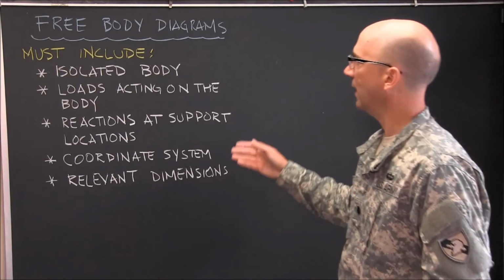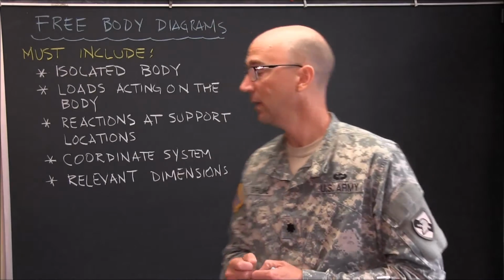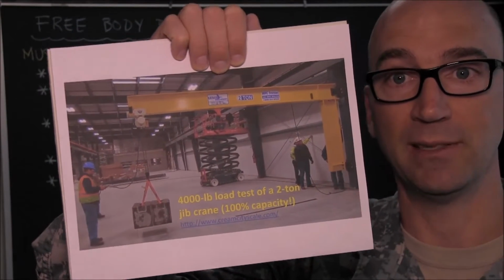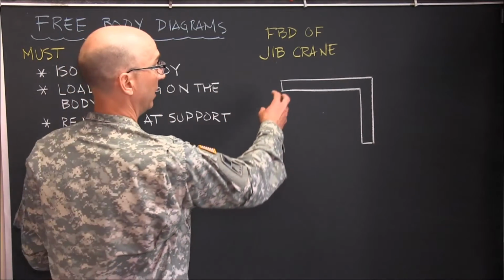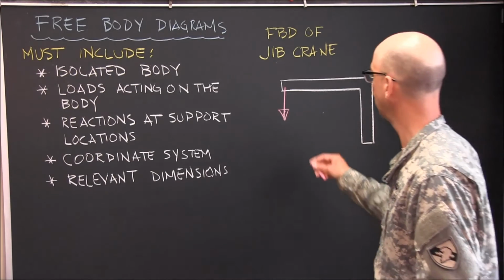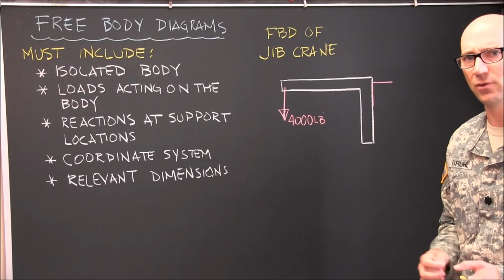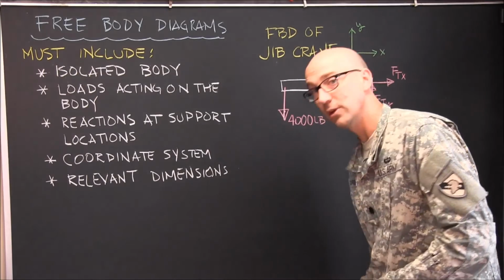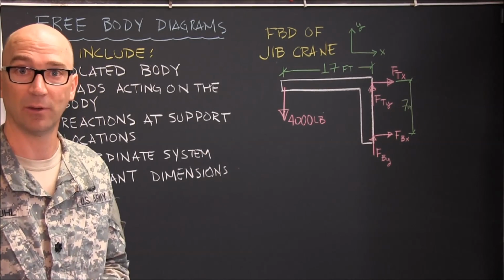Drawing Free Body Diagrams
In this video, a key tool for solving engineering mechanics - the Free Body Diagram, or FBD - is defined and described. It also includes an example from a real world example - a 2-Ton jib crane being tested to 100% capacity!